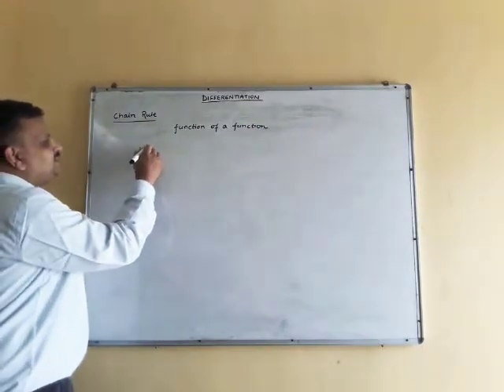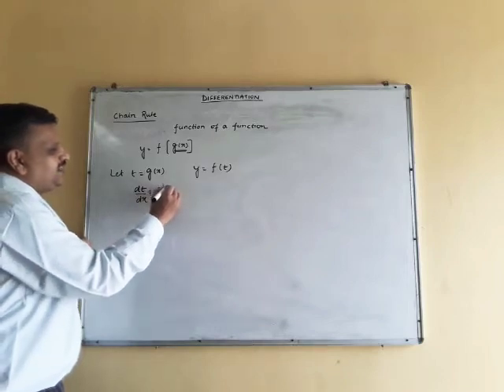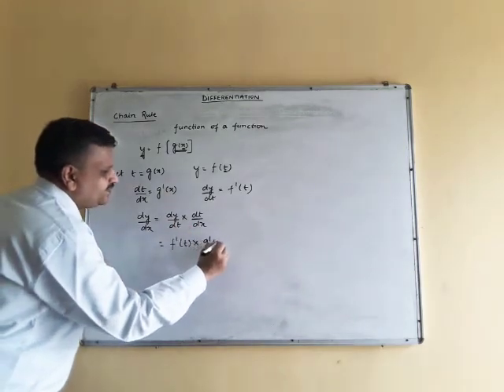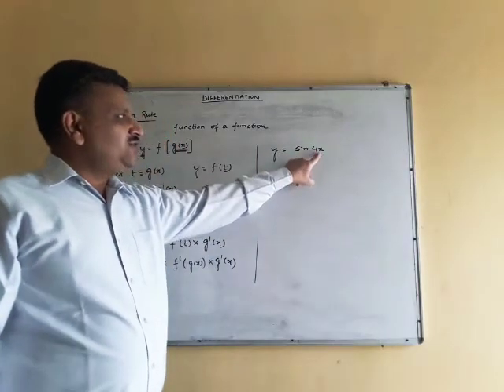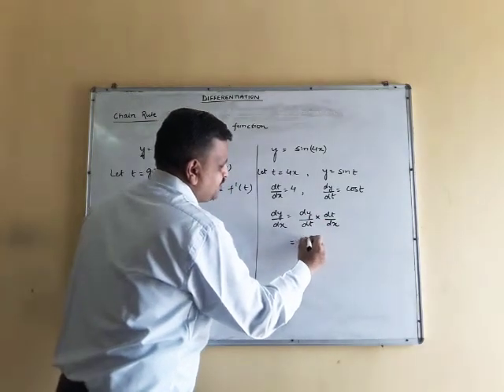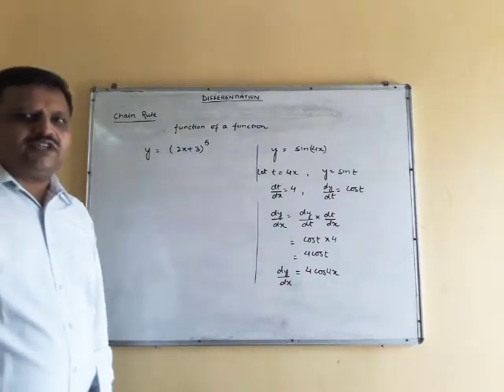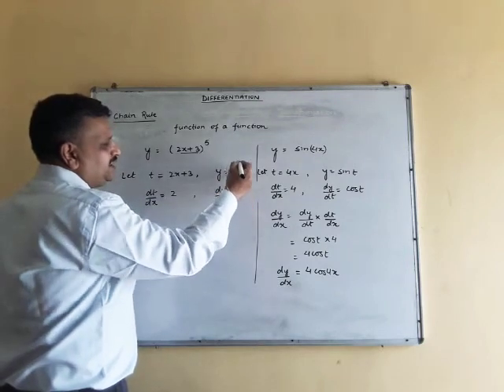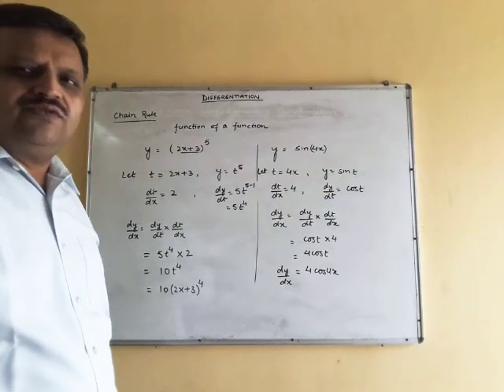Differentiation using chain rule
This is a method to find the derivative of a function of a function.